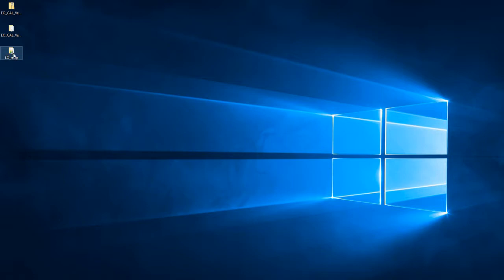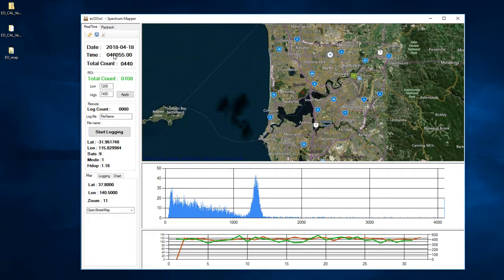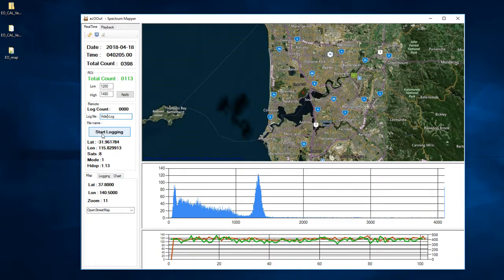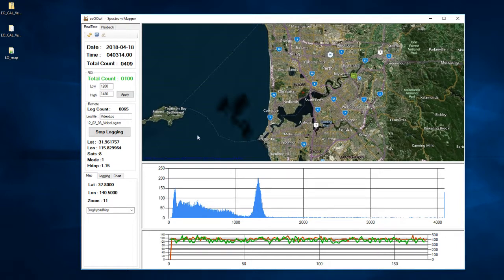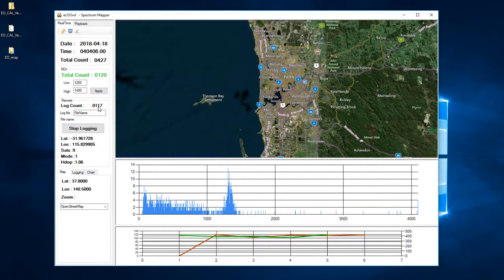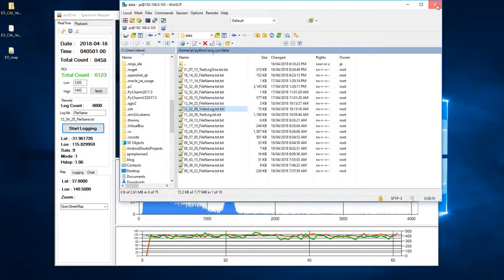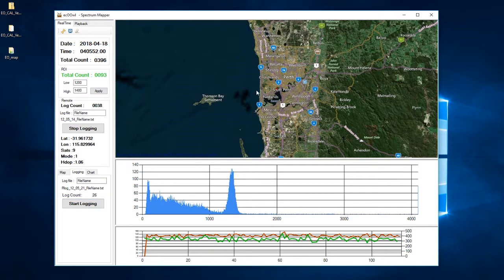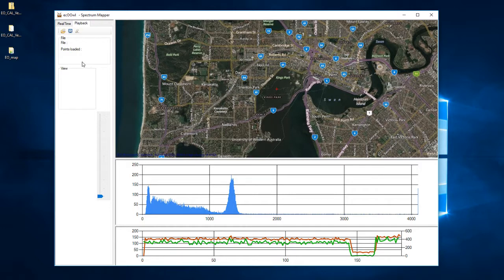ecOOwl - Mapper introduction